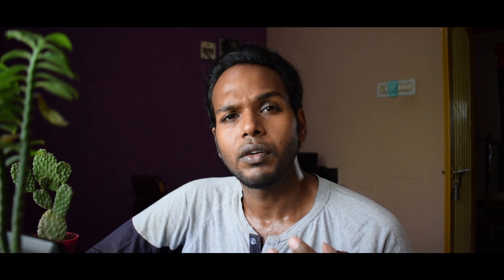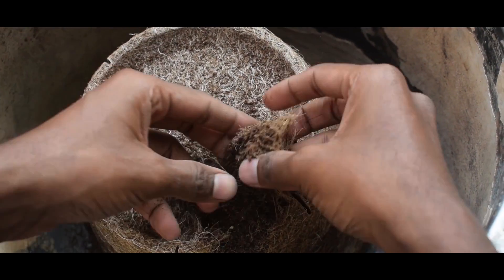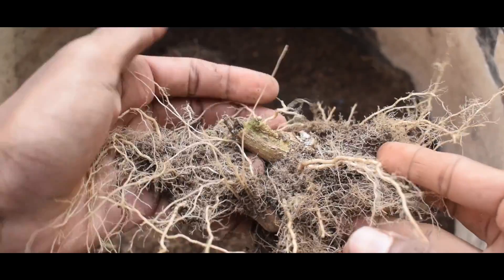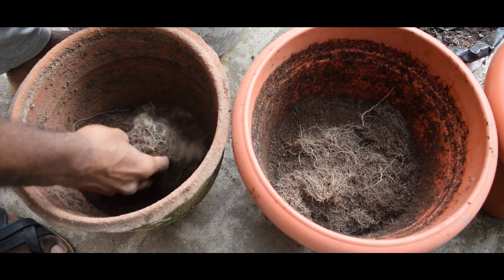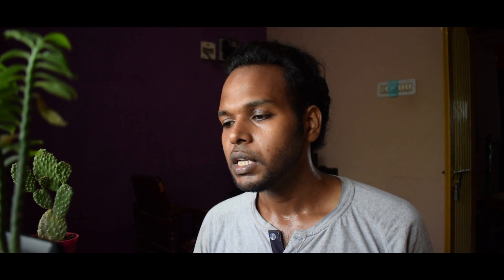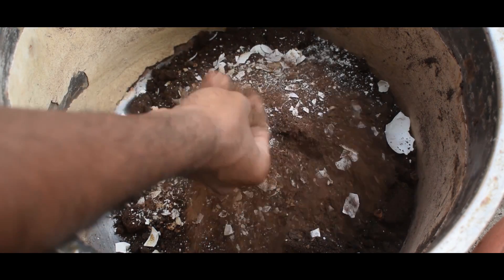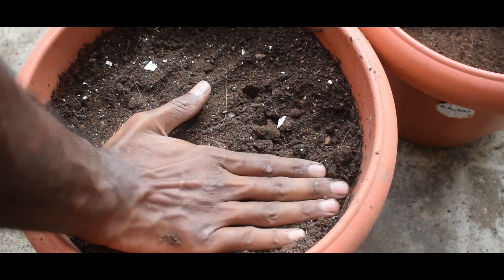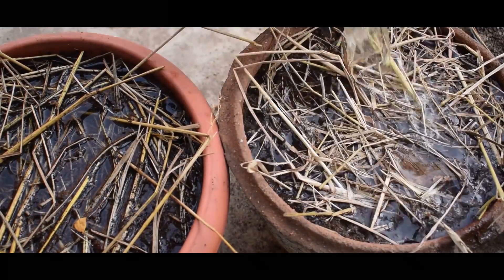🤔பழைய தோட்ட மண்ணை எப்படி செறிவான புது மண்ணாக மாற்றலாம் | Revitalizing old soil mix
Hai, in this video I have explained two easy methods to revitalize your old used soil mix. With my method, you can reuse your old soil mix with a few organic components and create new energy-loaded potting soil easily.